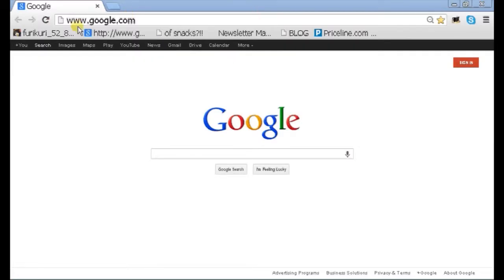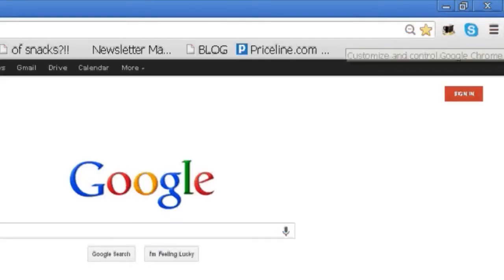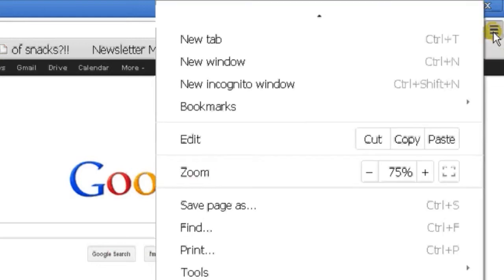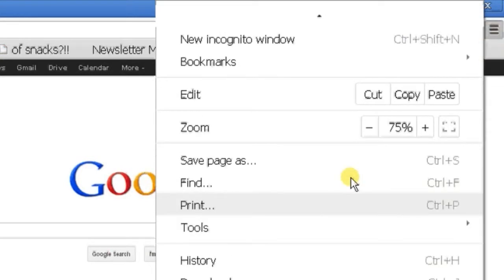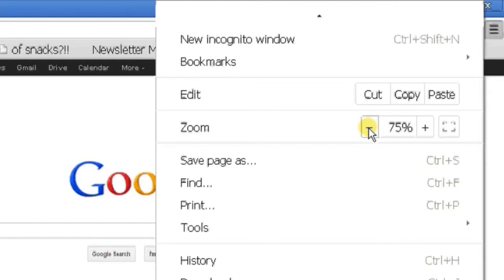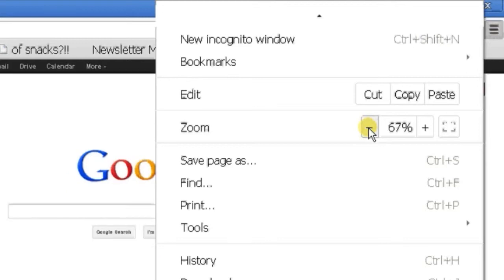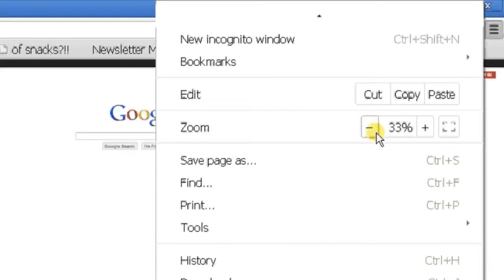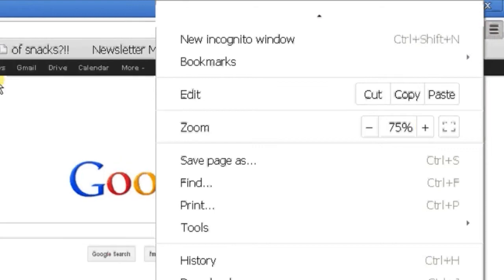How to Make the Internet Font Smaller on Chrome : Chrome & Firefox Tips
Making the Internet font smaller on Chrome is something that you do by adjusting the display properties of the browser. Make the Internet font smaller on Chrome with help from an experienced Web developer in this free video clip.

Series Description: Mozilla Firefox and Google Chrome are two of the most popular browser for both general Internet use and extensive Web development. Find out about using Google Chrome and Firefox with help from an experienced Web developer in this free video series.